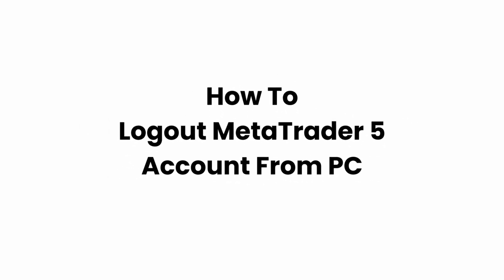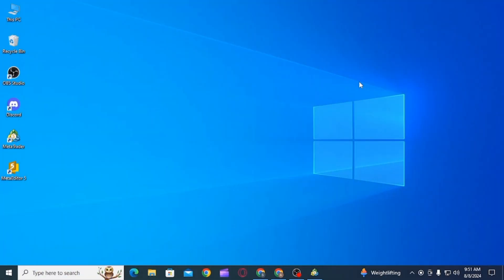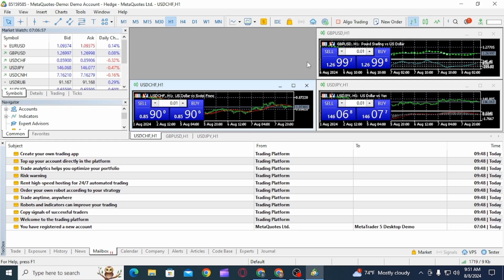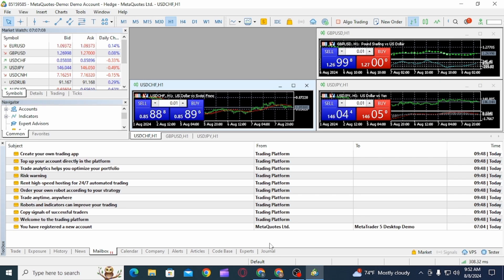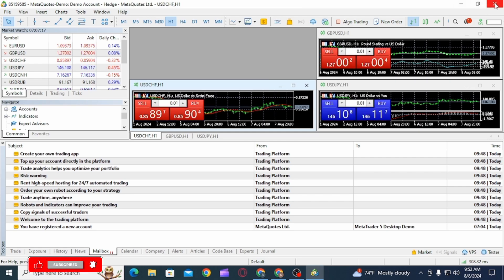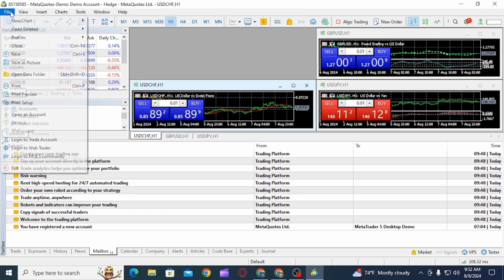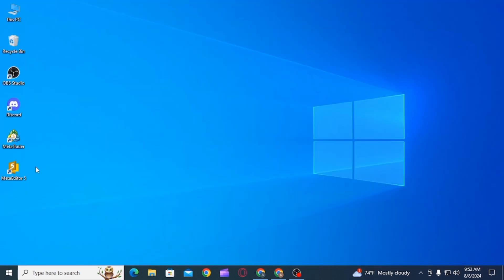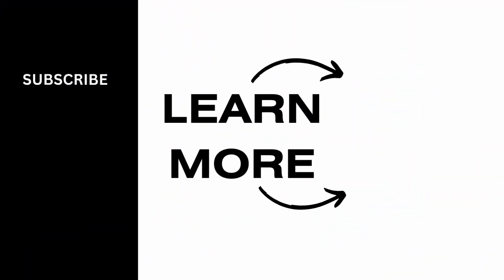How To Logout MetaTrader 5 Account From Desktop/PC 2025 | MetaTrader 5 Sign Out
Need to logout of your MetaTrader 5 account on your desktop or PC? This easy guide provides step-by-step instructions on how to securely logout from your MetaTrader 5 account in 2024. Follow this straightforward process to ensure your trading account is securely closed.

In this tutorial:
0:00 - Introduction
0:05 - How To Logout MetaTrader 5 Account From Desktop/PC (EASY)

Learn how to effortlessly logout from your MetaTrader 5 account on your desktop or PC in 2024 with this simple guide. This video covers the entire logout process, ensuring your account is securely closed when you're finished.

Logout of your MetaTrader 5 account quickly and securely by following this guide!